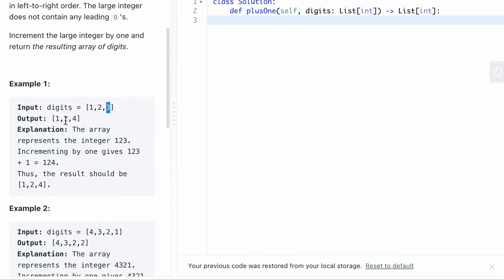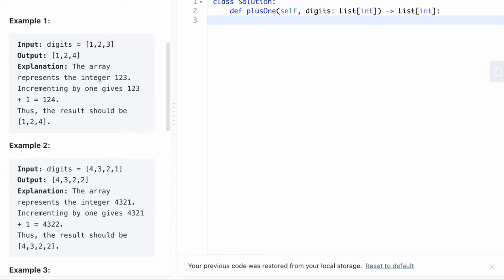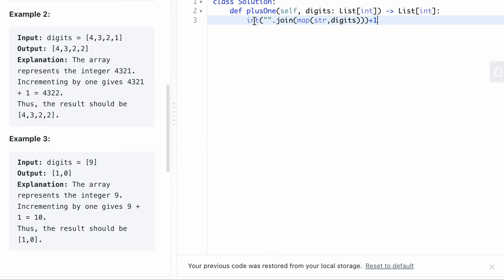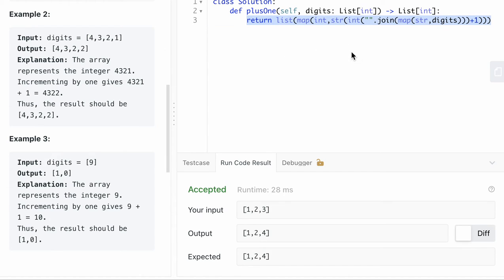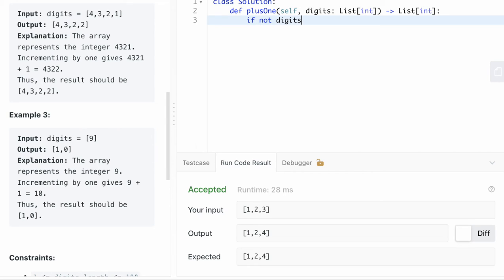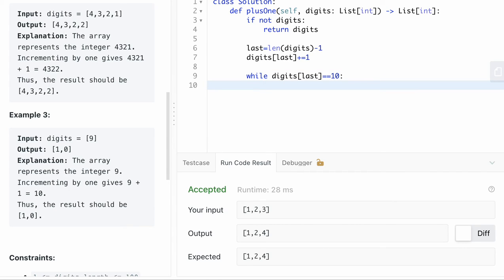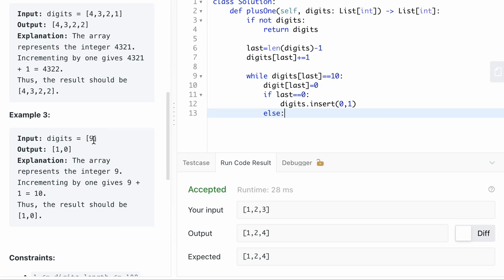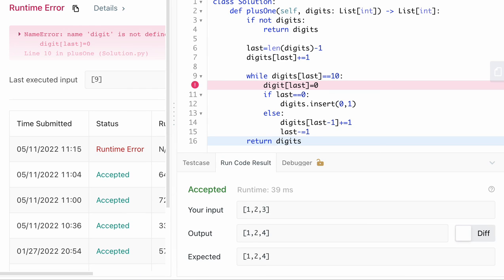LEETCODE 66 PLUS ONE PYTHON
I'm showing you how to solve the LEETCODE 66 PLUS ONE question using python. I'll show you the thought process.

00:00 Question
00:42 Thought process
02:28 Code

**My fav coding interview books:
System design: